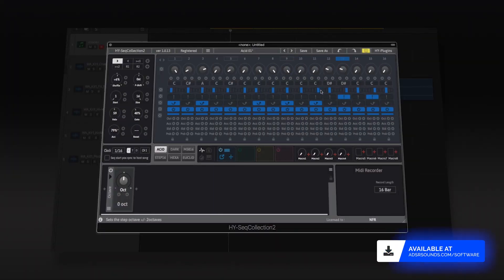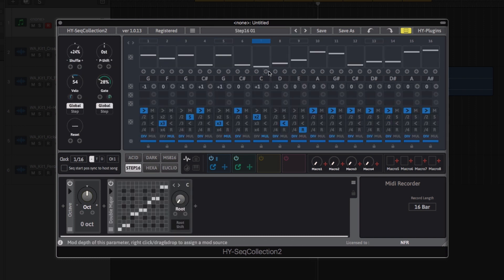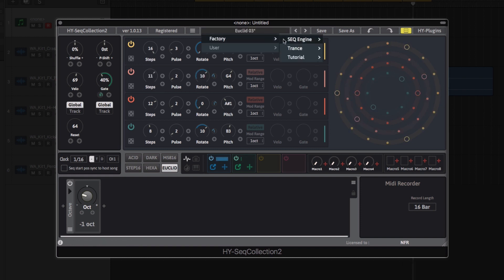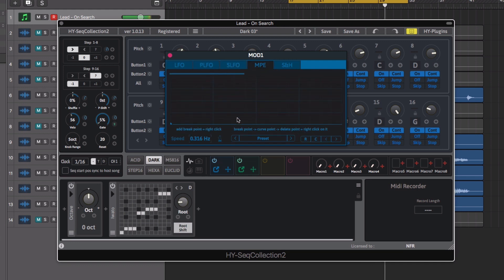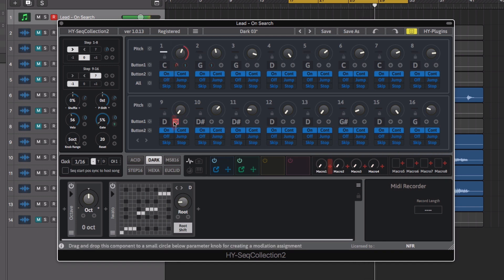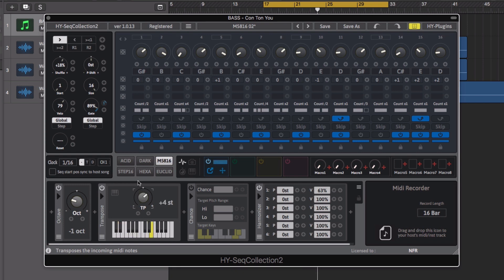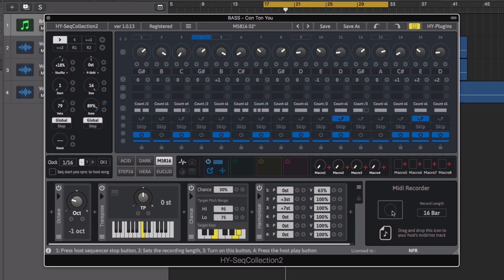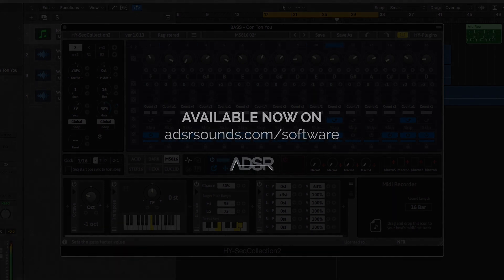HY-SeqCollection2 - Multi-Midi Effect Sequencer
SeqCollection2 is a multi-mode sequencer plugin. There are 6 sequencer modes available, as well as 4 modulation signal generators. You can also insert one of the 9 MIDI Effects after the sequencer's output.

There are 6 sequencer modes available. (Acid, Dark, M5816, Step16, Hexa, Euclid), as well as 4 modulation signal generators and 8 macro controls available for parameter modulation.

Main Features:

6 sequencer engines
4 modulation signal generators and 8 macro controls
Drag & drop modulation assignment
Midi effect rack with 9 midi effects
Midi recorder
Sequencer pattern snapshots
Resizable interface
You can also insert midi effects after the sequencer engine output.

There are 9 midi effects available.

Octave
Transpose
Scale
Harmonizer
Velocity
Note Chance
Note Echo
Midi Ctrl
Midi CC
Finally you export the results as a midi file using the midi recorder.

-- ADSR --